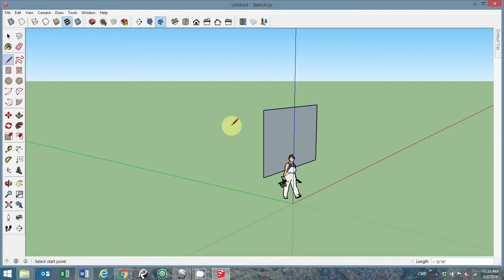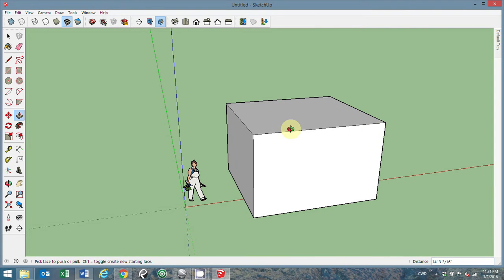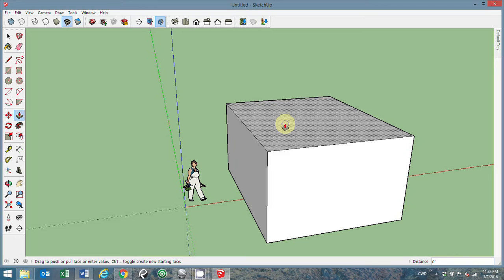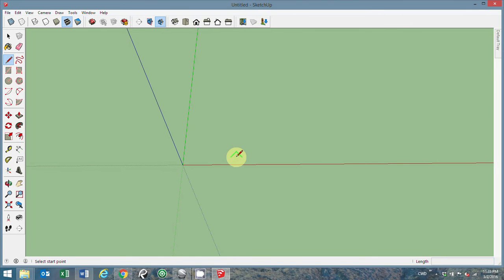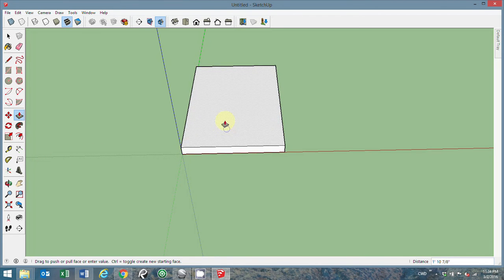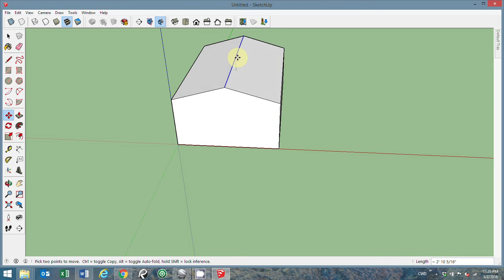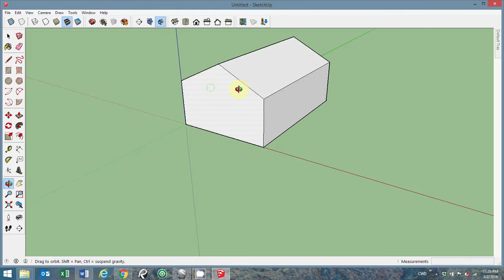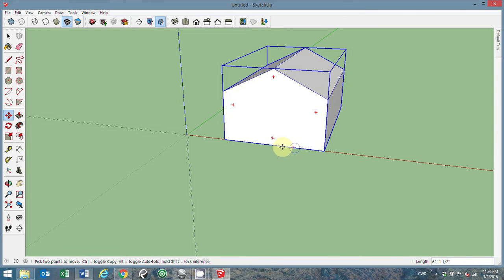09 02 sketchup part 2